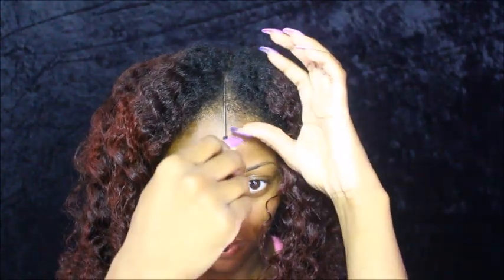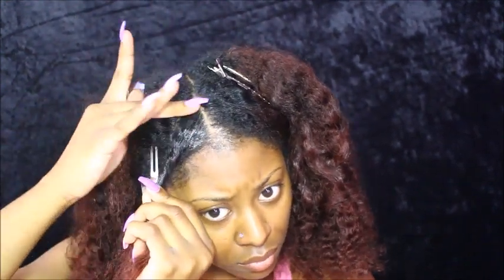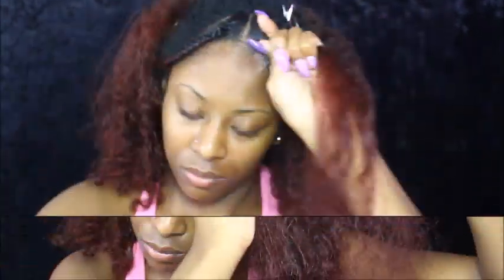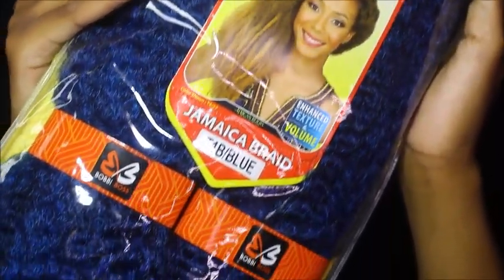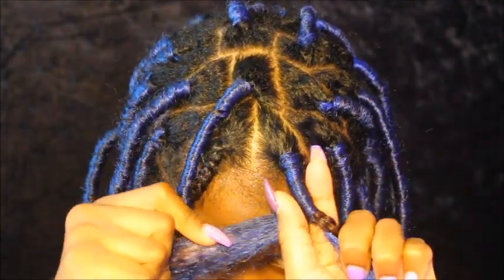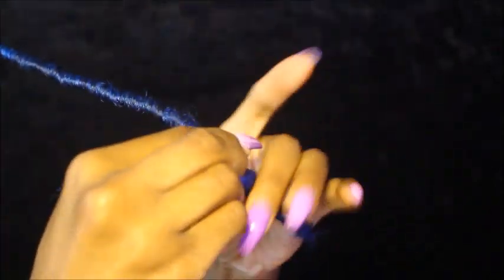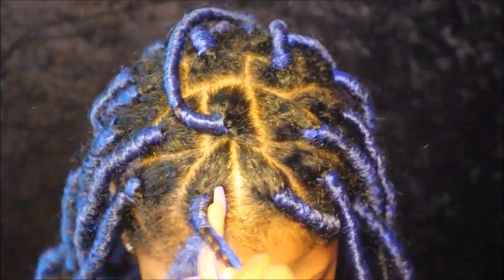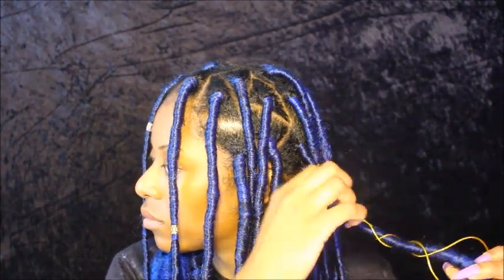BLUE Faux Locs Tutorial | NO CROCHET | [DETAILED]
New color who dis?! I installed BLUE faux locs! Watch how, now!
How many faux locs? 36.

C O M M E N T below if you like them!💙

Just 5k subbies until we hit 25k✨ Help me get there💕

👍🏽'LIKE' this video for more! *watch in 1080p*

👛PRODUCTS USED:

T1B/Blue Jamaican Braid x Bobbi Boss -- $5.99/pack
Creme of Nature w/ Argan Oil from Morocco Perfect Edges
Gold accessories/Gold string

♡ A b o u t    M e:

Birthday |  09 | 20 🎈
Height | 5'6"

Intro-Make It Hot x Megan Thee Stallion

S/O to @trynabealegend for the great music. Instrumentals made by him. Go check out his Instagram page!

🔺I DO NOT TAKE ANY OWNERSHIP OF MUSIC CONTENT DISPLAYED IN VIDEO🔺

📺 I DYED MY HAIR RED!